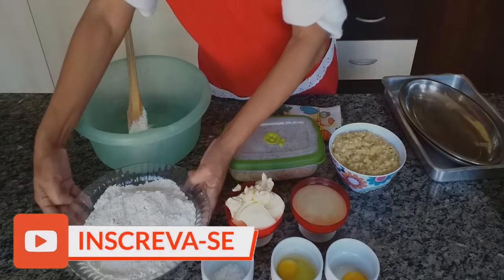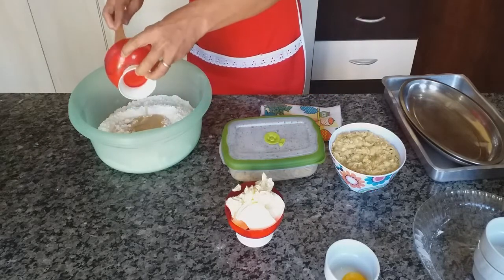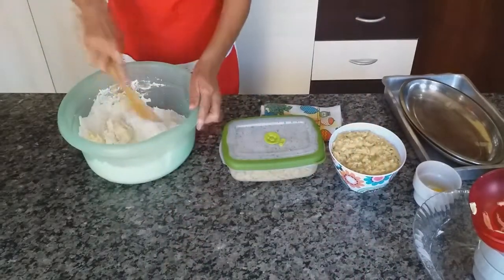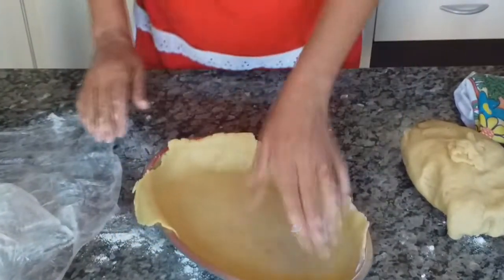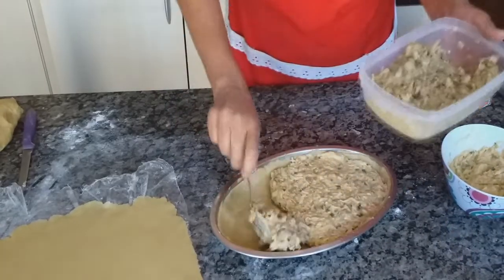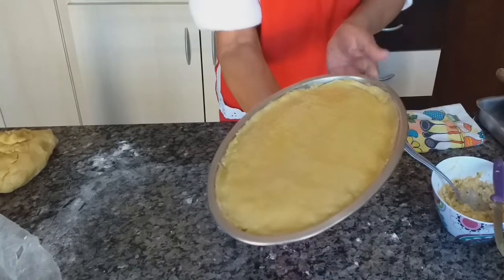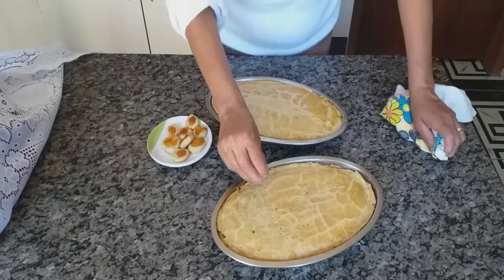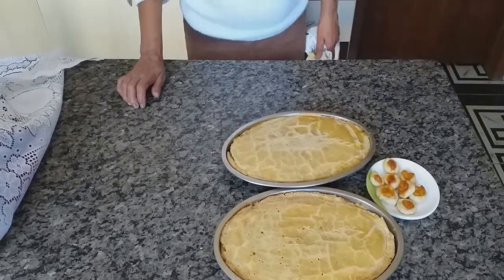Massa de Empadão (Muito Fácil)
Ingredientes:
600 gramas de farinha de trigo
150 gramas de banha
200 gramas de margarina
1 colher rasa de sal
2 ovos sendo 1 e 2 claras pra pincela uma gema
Recheio agosto

OBRIGADA A TODOS POR ASSISTIREM

● GOSTOU DO VIDEO ? LIKE/FAV PARA AJUDAR!